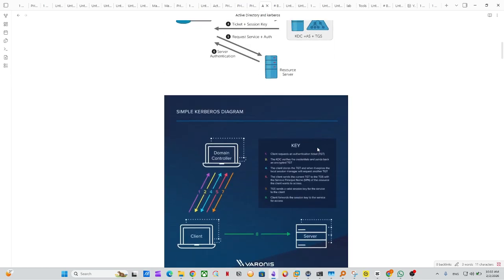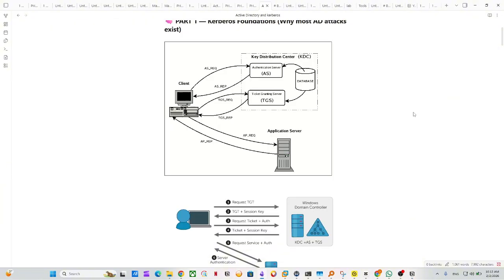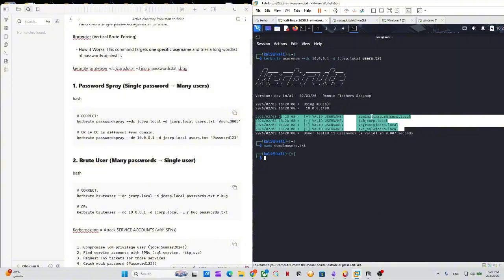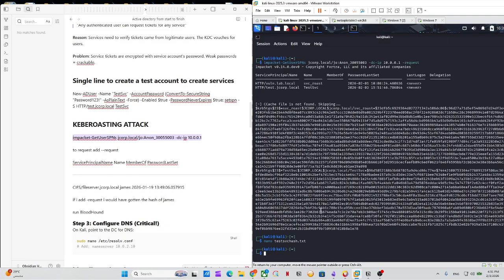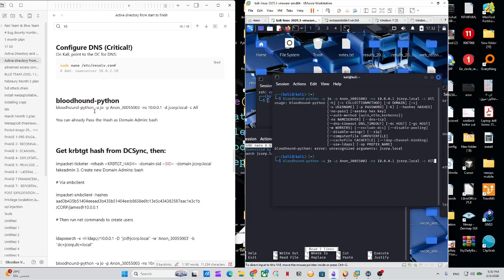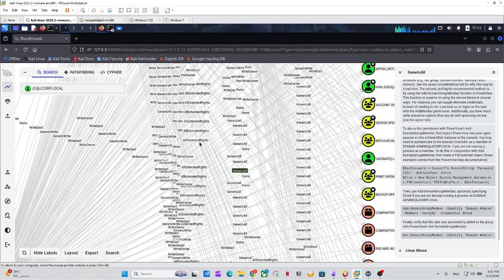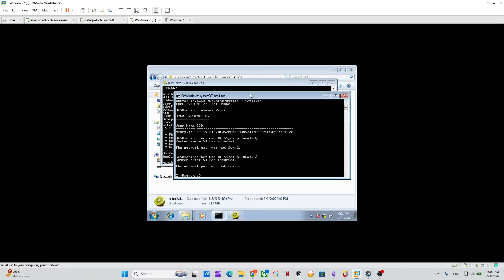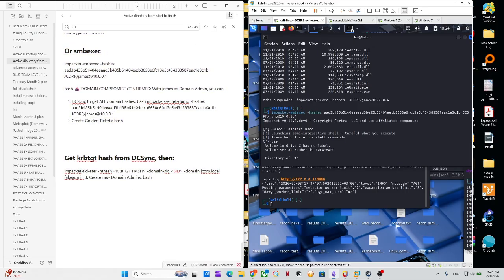Red Team Series #12- Active Directory Attacks | Kerberoasting, BloodHound, DCSync & Golden Ticket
Active Directory is the backbone of most enterprise networks — and also a prime target for attackers.

In this video, we break down Kerberos authentication and demonstrate some of the most dangerous Active Directory attacks, including:

🔹 Kerberos authentication explained
🔹 Kerberoasting attack (how attackers extract service account hashes)
🔹 DCSync attack (abusing domain replication permissions)
🔹 Golden Ticket attack (forging Kerberos TGTs for full domain persistence)

You’ll learn how these attacks work, why they’re effective, and how attackers abuse misconfigurations in Active Directory environments. This content is ideal for cybersecurity students, penetration testers, SOC analysts, red teamers, and blue team defenders.

⚠️ This video is for educational and ethical purposes only.

📌 Topics covered:
Active Directory Security, Kerberos Attacks, Kerberoasting, DCSync, Golden Ticket, AD Pentesting, Red Team Techniques

🏷️ Tags (Very Important for Reach)
Active Directory
Kerberos
Kerberos Authentication
Kerberoasting
DCSync Attack
Golden Ticket Attack
Active Directory Attacks
AD Security
AD Pentesting
Active Directory Pentesting
Red Team
Blue Team
Ethical Hacking
Cyber Security
Windows Domain Security
Kerberos Attack
AD Exploitation
Penetration Testing
SOC Analyst
Cybersecurity Training